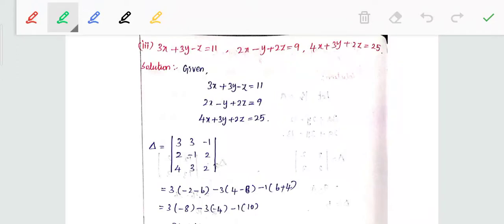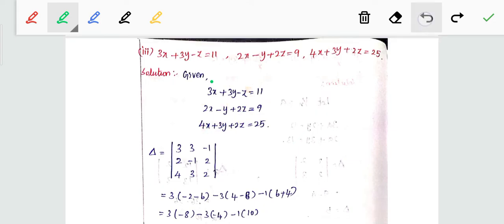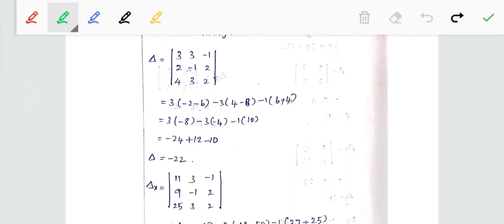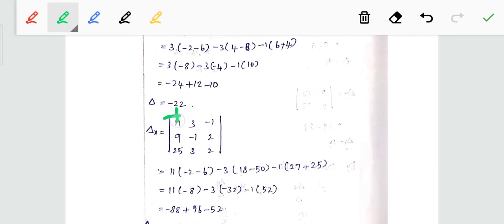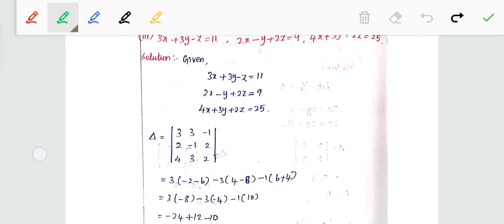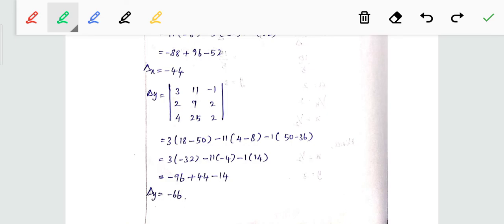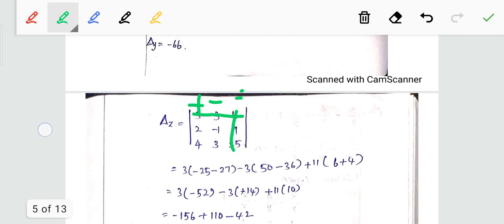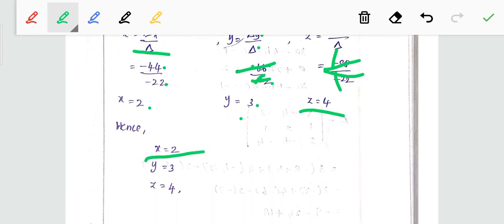TN 12th maths exercise 1.4-1(iii) sum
C P S maths